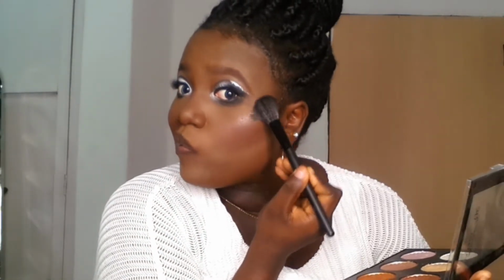Monochromatic Makeup tutorial//Easy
Hey Goz Squad

Today's makeup  is a monochromatic makeup tutorial. It is has some whites and blacks going on with a gray lip to complete it.

Till my next one, Love u all.